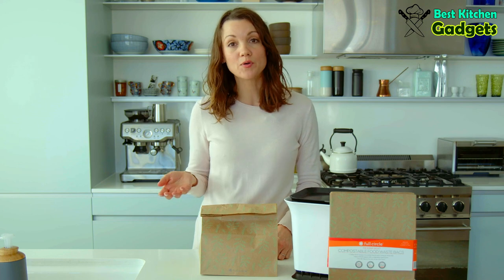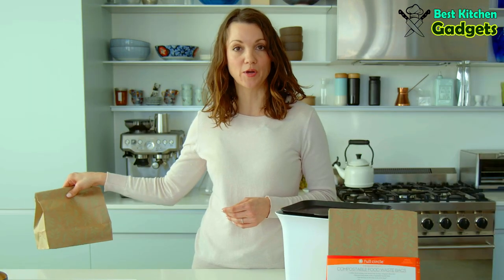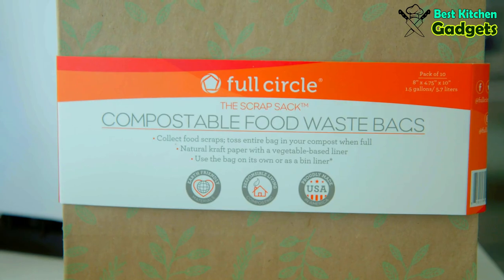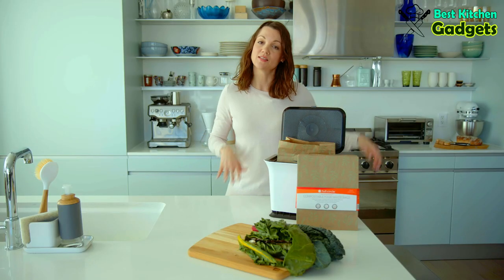16 Amazing New Kitchen Gadgets Available On Amazon▶ 6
Product Link:

1. Electric Hot Pot

2. Electric Automatic Can Opener

3. Breville Halo Rotisserie Air Fryer

4. Ceramic plates

5. Shake or scoop lid

6. High-Speed Countertop Blender

7. Electric Indoor Grill

8. Double-Sided Cutting Board

9. Electric Double Wall Oven

10. Electric Ceramic Titanium Skillet, Roast, Fry and Steam, Healthy-Eco Non-stick Coating

11. Earth's Natural Alternative

12. Nonstick Electric Waffle Maker

13. Double-Sided Cutting Board

14. Wine Glass Holder

15. Circle Scrap Sack

16. Stainless Steel Mug